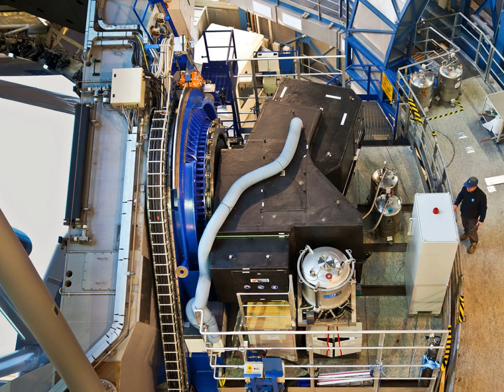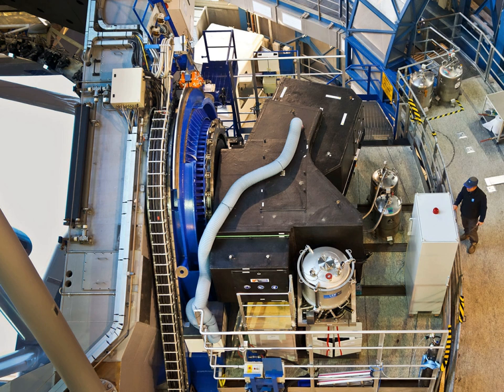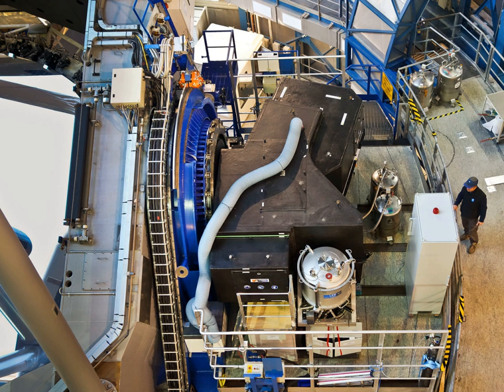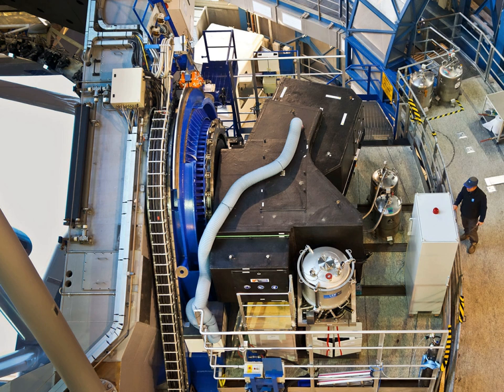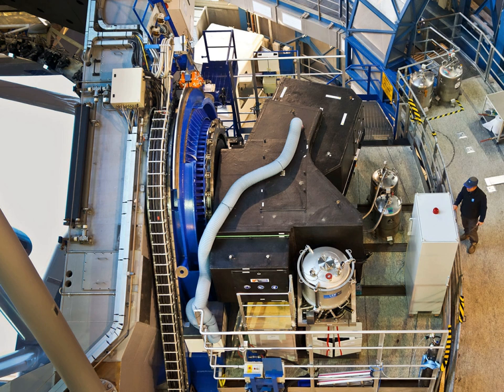Spectro-Polarimetric High-Contrast Exoplanet Research | Wikipedia audio article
00:00:54 1 Science goals
00:04:12 2 Instrument description
00:05:38 3 Science results

- Socrates

SUMMARY
Spectro-Polarimetric High-contrast Exoplanet REsearch (VLT-SPHERE) is an adaptive optics system and coronagraphic facility at the Very Large Telescope (VLT). It provides direct imaging as well as spectroscopic and polarimetric characterization of exoplanet systems. The instrument operates in the visible and near infrared, achieving, albeit over a limited field of view, superior image quality and contrast for bright targets.Results from SPHERE complement those from other planet finder projects which include HARPS, CoRoT, and the Kepler Mission. The instrument was installed on Unit Telescope "Melipal" (UT3) and achieved first light in June, 2014. At the time of installation, it was the latest of a series of second generation VLT-instruments such as X-shooter, KMOS and MUSE.